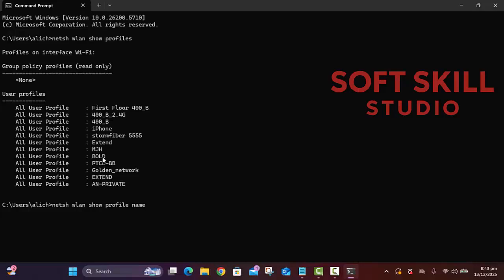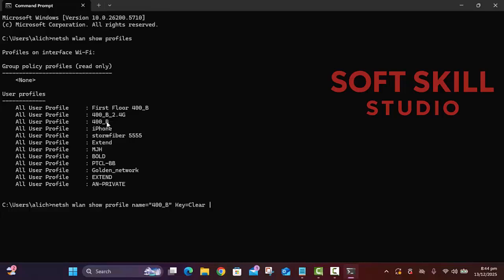How To Find Wifi Password On Windows Computer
In this step-by-step tutorial, find out how to get your Wi-Fi password on a Windows PC. This works on all versions of Windows, including 7, 8, 10, and 11. If you forgot your Wi-Fi network password, you can find it if you have another Windows PC already connected to your Wi-Fi network. After you find your password, you can use it on another PC or device to connect to your Wi-Fi network.

👋 Additional resources
Command to use in command prompt: netsh wlan show profile name = "ENTER NETWORK NAME HERE" key=clear | find "Key Content"